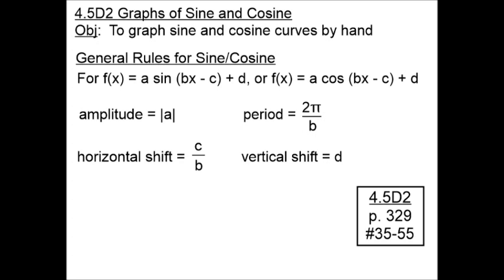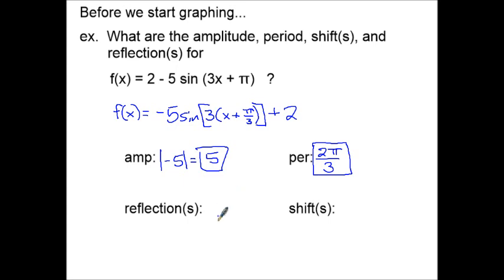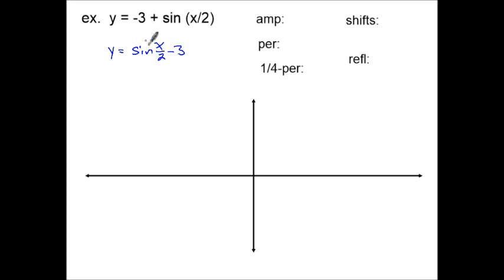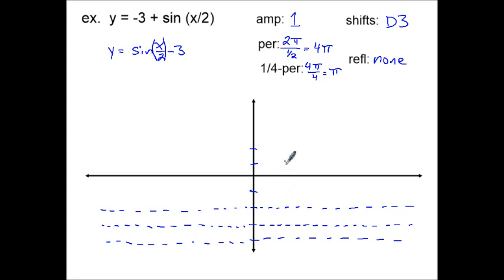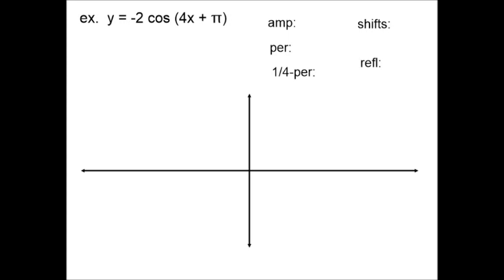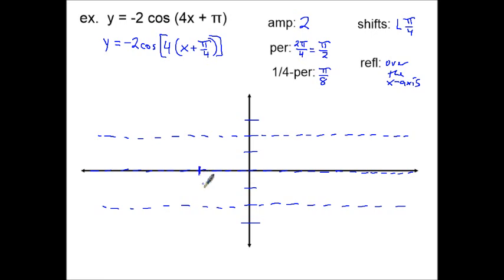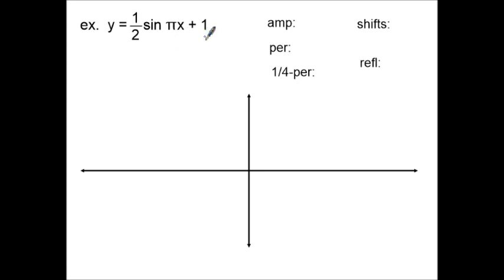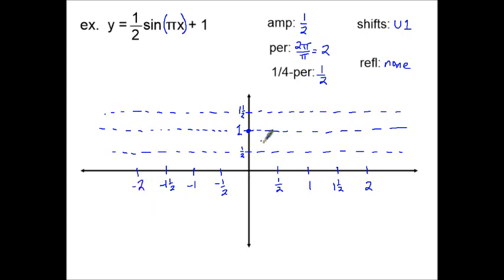PC 4 5D2 lesson full